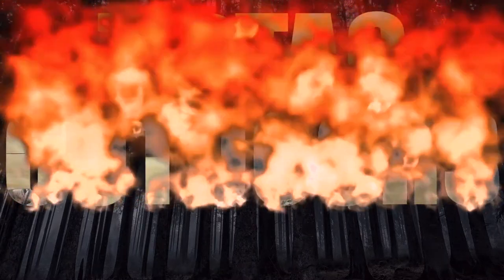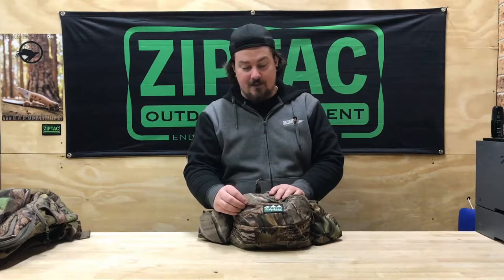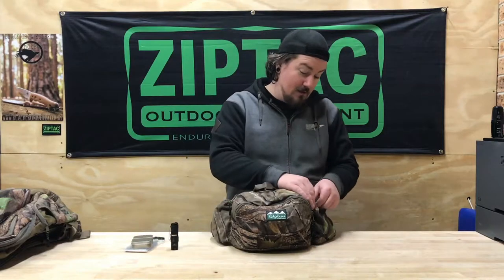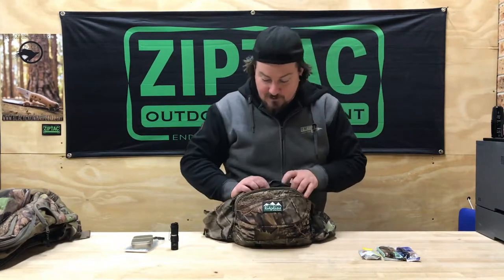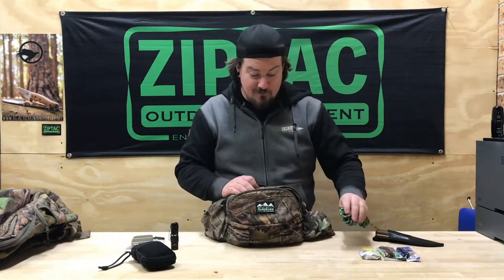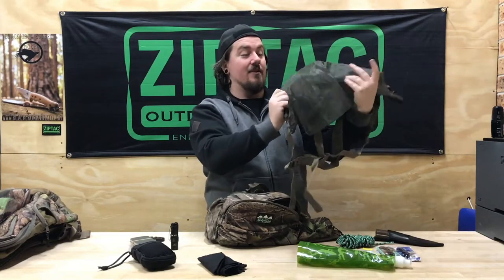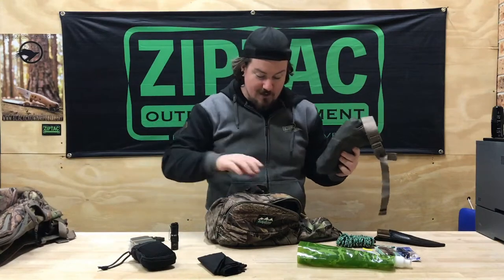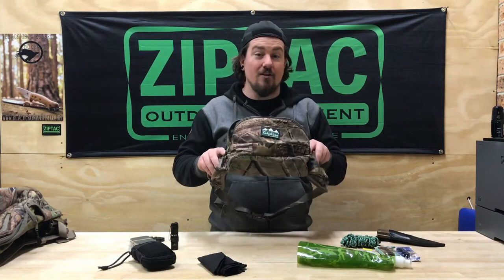Ridgeline Haul All Bum Bag + Meat Bag - Product Demo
A quick demo of the new Ridgeline Haul All Bum Bag. A new camo hunting bag with an incorporated meatbag that converts into a backpack for carrying out you carcass.

We were really impressed with the design and as always with the Ridgeline gear, the quality.